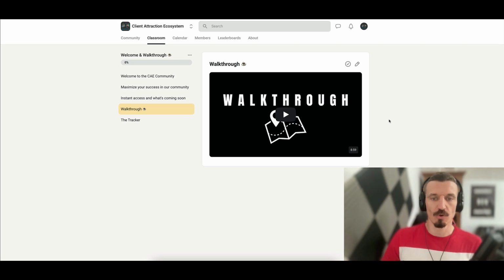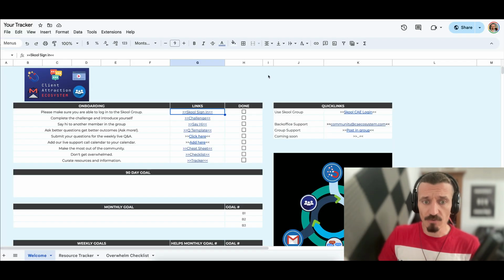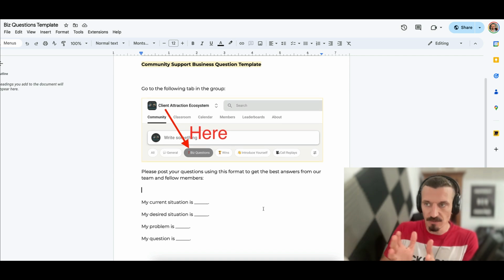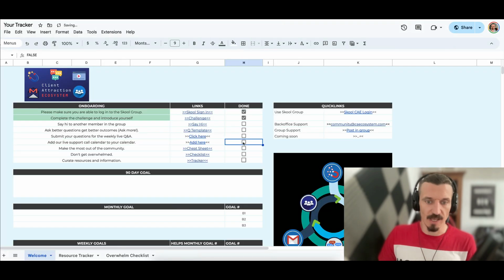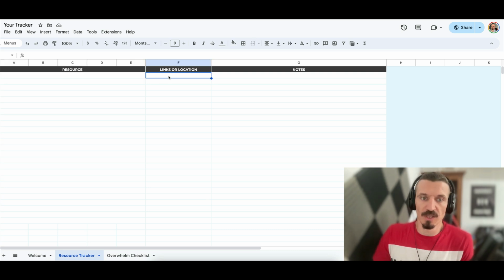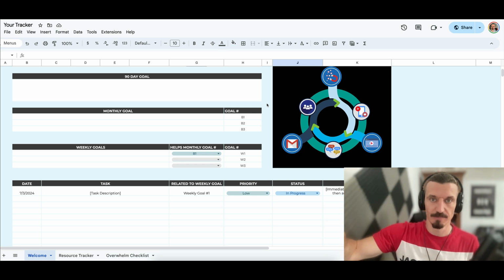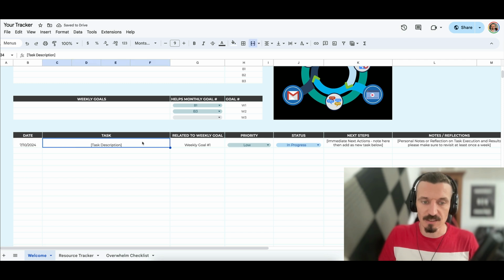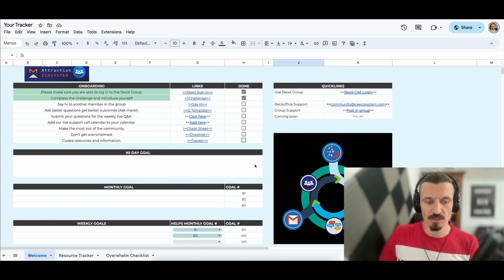Your Tracker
How to use the tracker